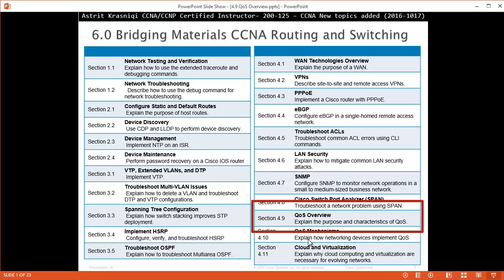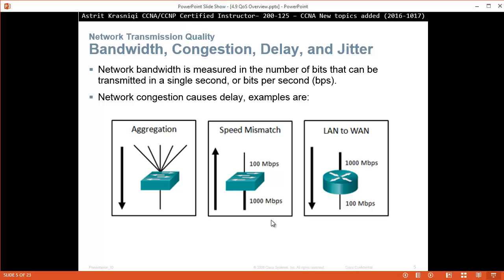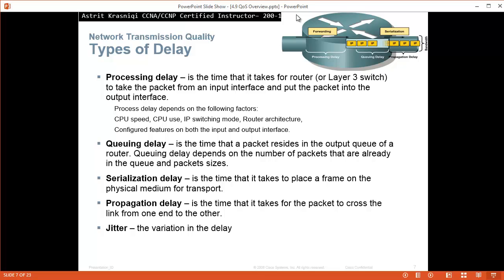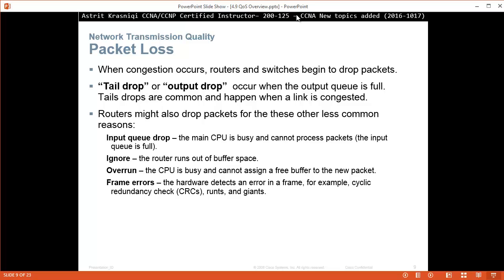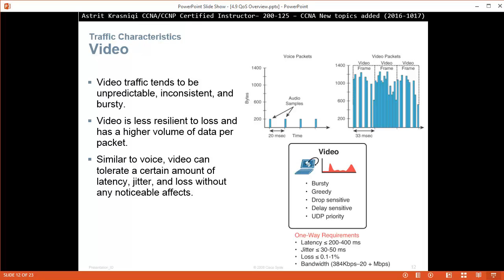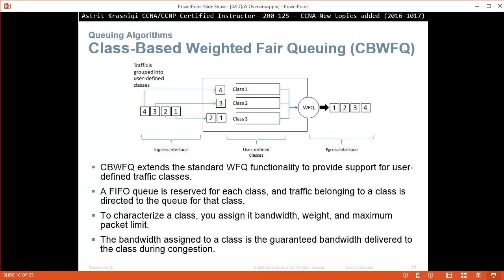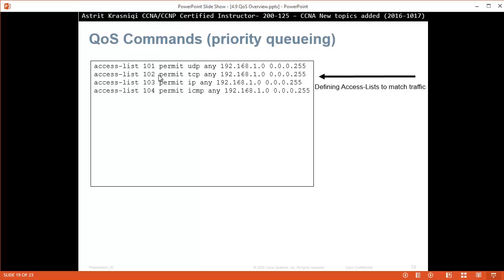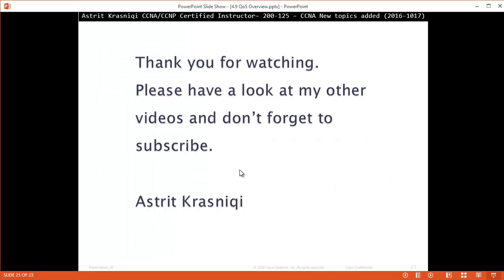CCNA R&S 200-125 Exam Content Updates: Section 4.9 QoS Overview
Section: 4.9 QoS Overview

Upon completion of this section, you should be able to:
Explain the purpose and characteristics of QoS.

Prioritizing Traffic,
voice,
live video transmissions,
demand for bandwidth exceeds
Congestion
packets
queue
Bandwidth,
Congestion,
Delay,
Jitter,
bps
Packet Loss
Voice over IP (VoIP),
Real-Time Protocol
RTP
VNI
Voice
UDP
TCP
First In First Out
FIFO
Queuing Algorithms
Weighted Fair Queuing
WFQ
Class-Based Weighted Fair Queuing CBWFQ
Low Latency Queuing (LLQ)